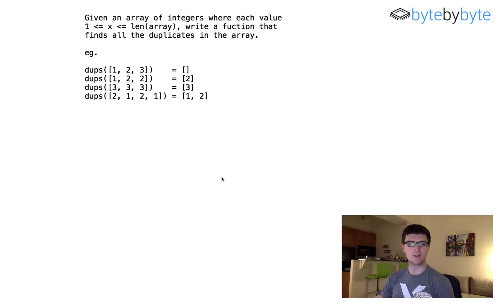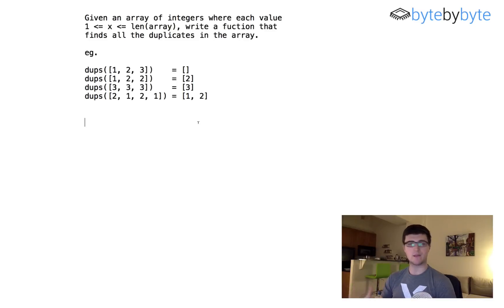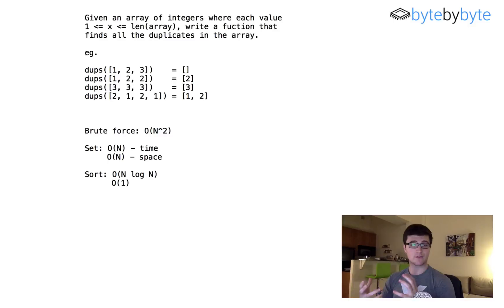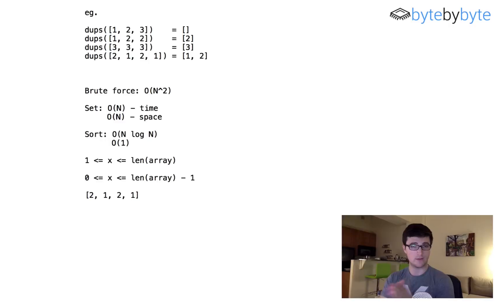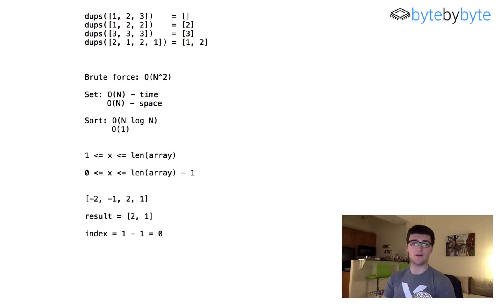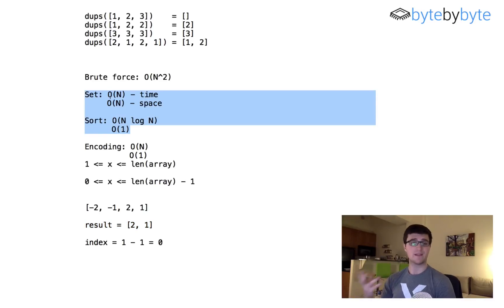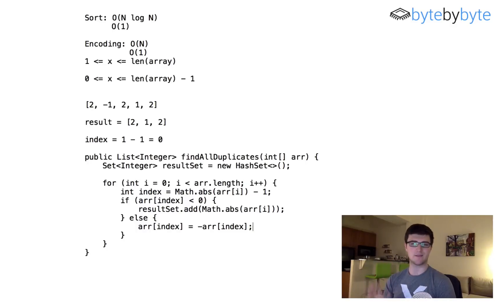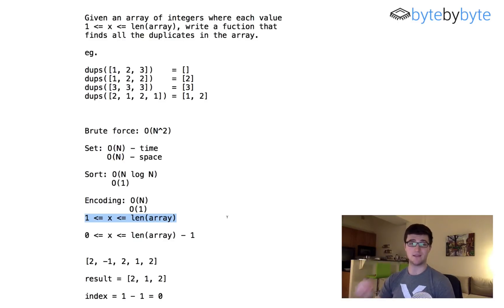Interview Question: Find All Duplicates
In this video, I show how to find all of the duplicate elements in an array.